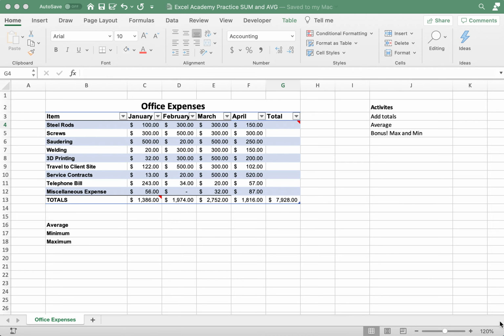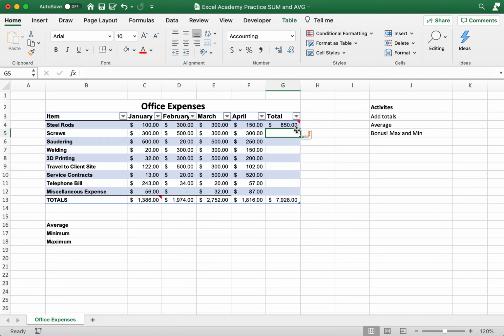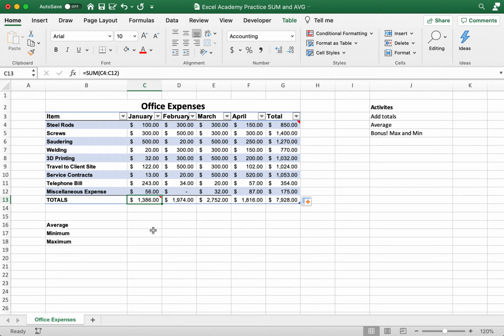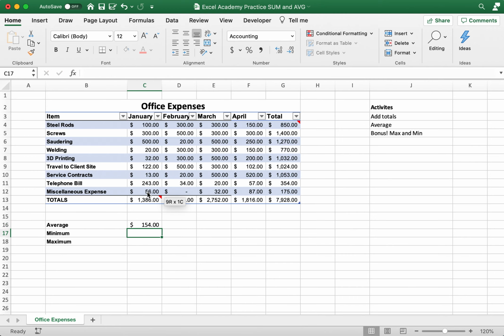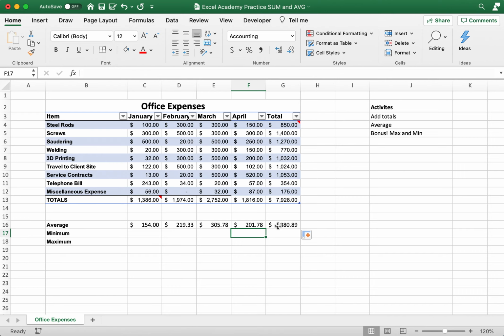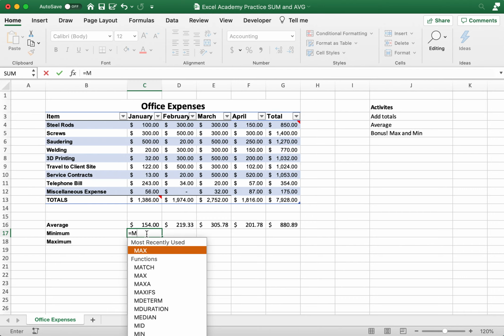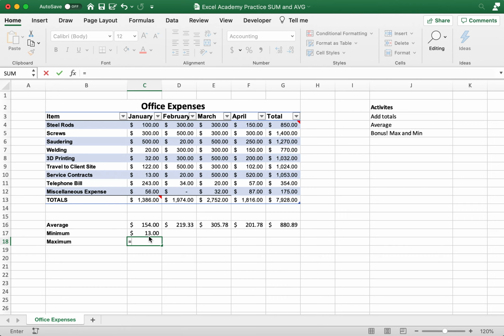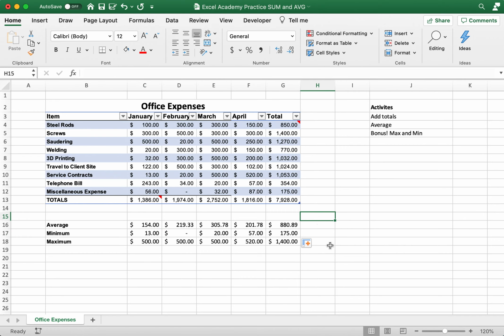Calculating Totals and Averages in Excel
How do you calculate totals and averages?

Your boss wants to know more about expenses. You want to track your personal finances more effectively. You can master the skills from both.